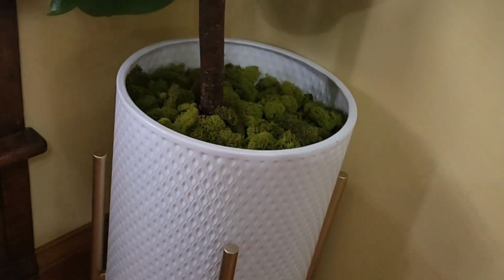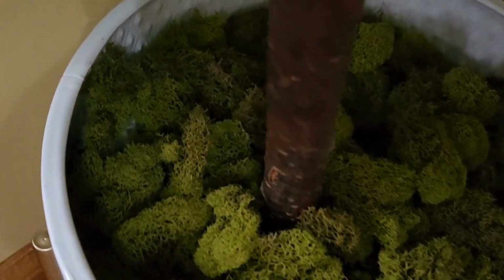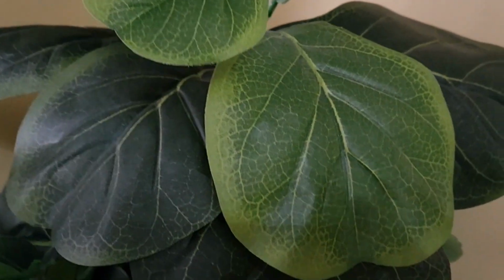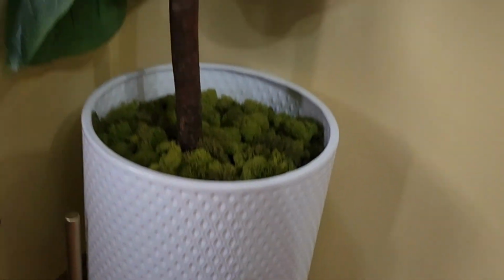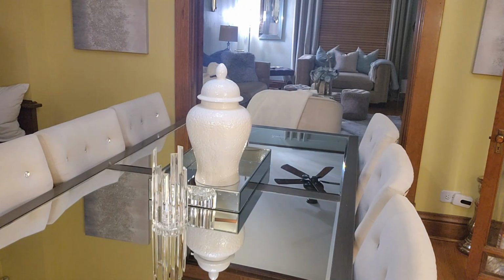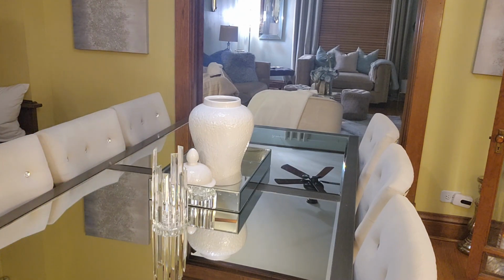Spring/Easter Decorate With Me Diningroom Table Adding Blue!